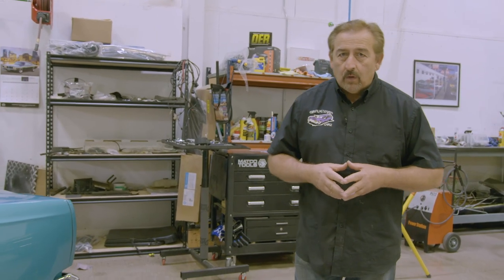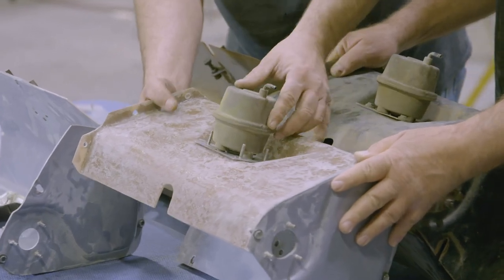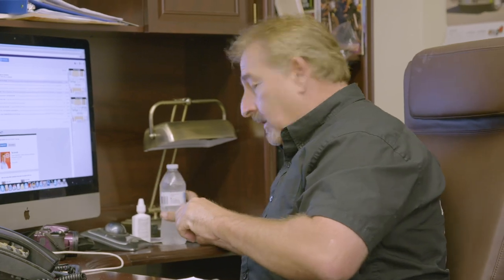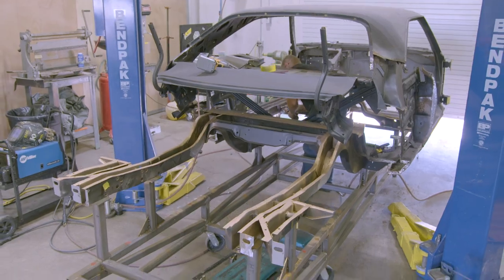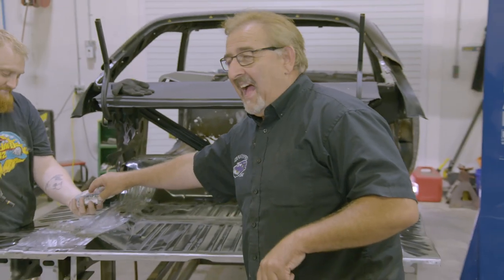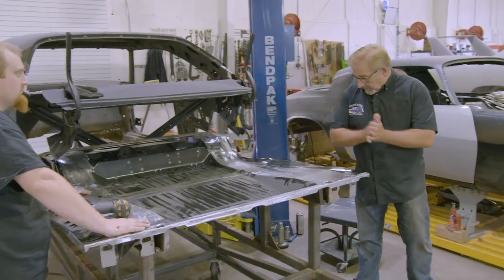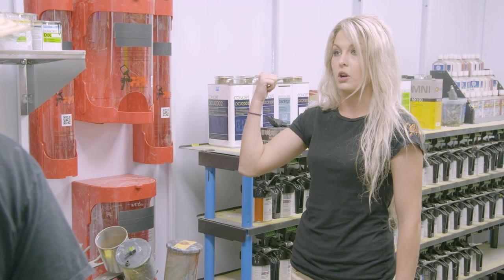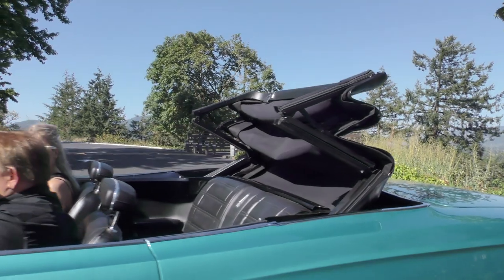MILLION DOLLAR BIRD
The Hemi Birds are the rarest of all Road Runners. When you make it a convertible and paint it Q5, you have pure Gold. This is a 1 of 1 Hemi Road Runner Convertible. Watch the shock on the owner's face!